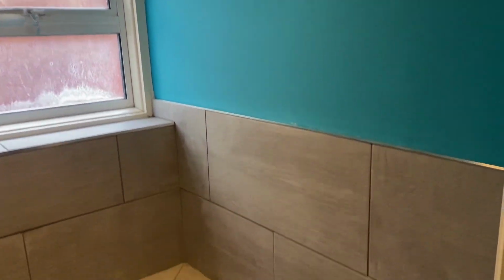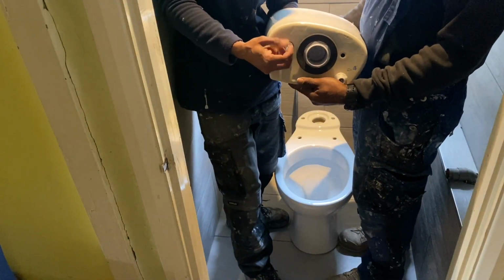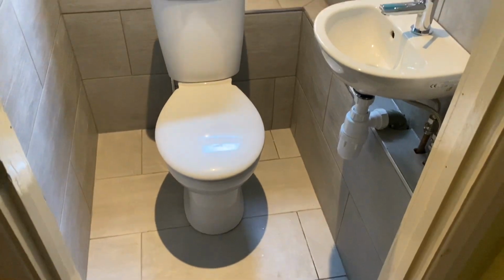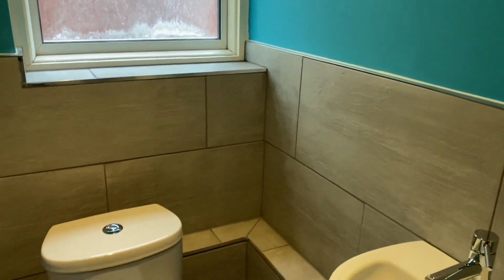Cloakroom toilet finished! Ep4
Today we completed the cloakroom toilet. We fitted the toilet and sink and siliconed all areas